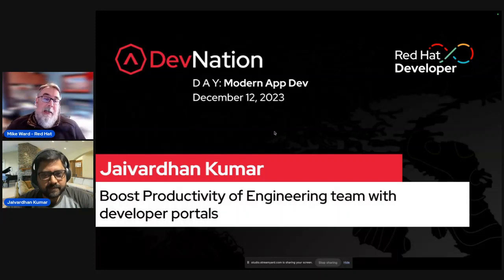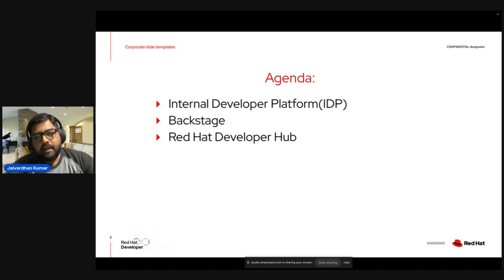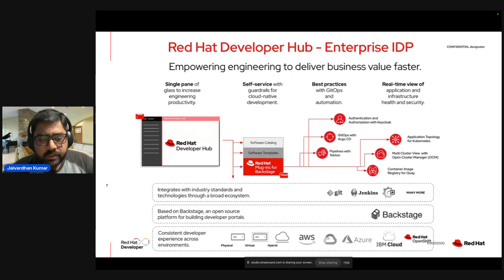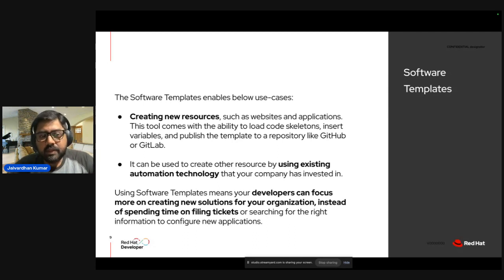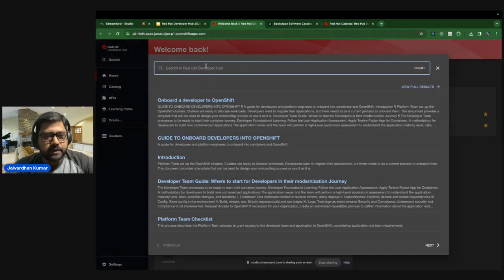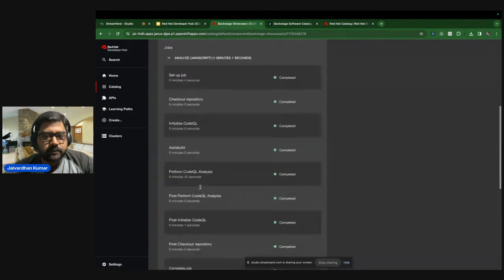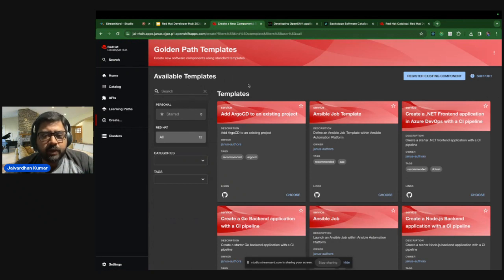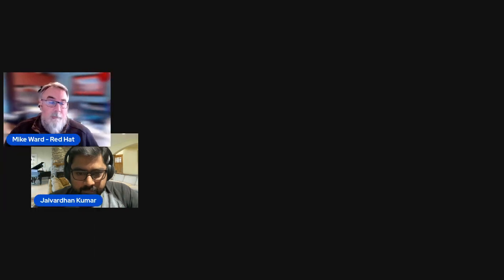Boost Productivity of Engineering team with developer portals | DevNation Day: MAD